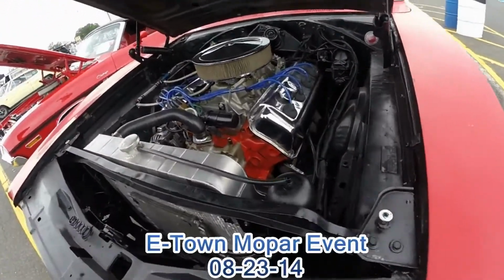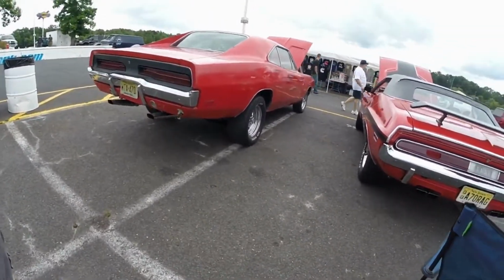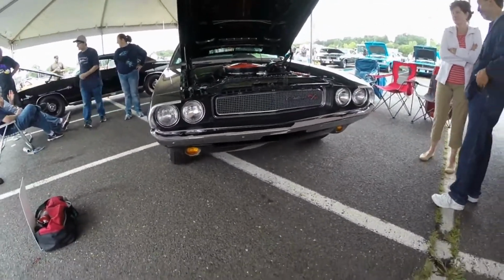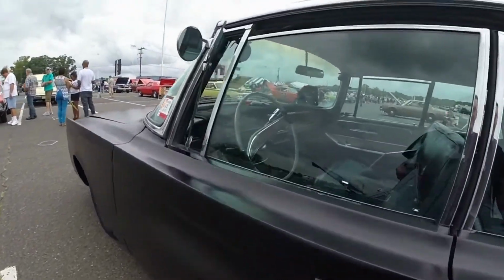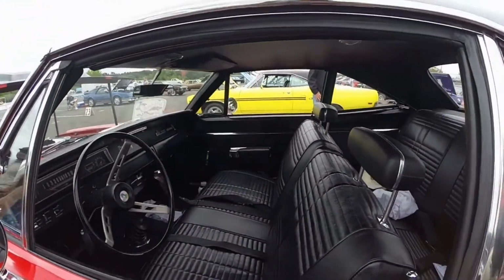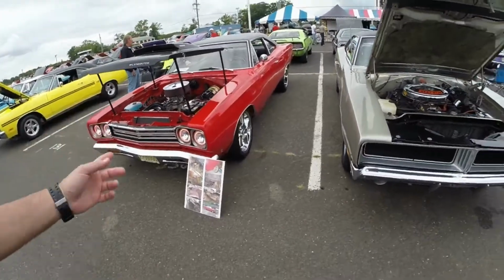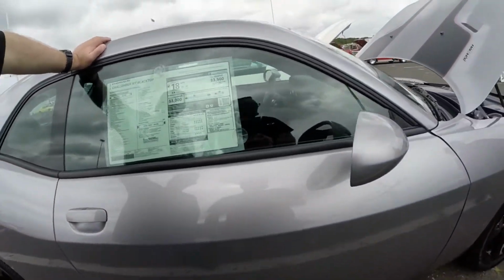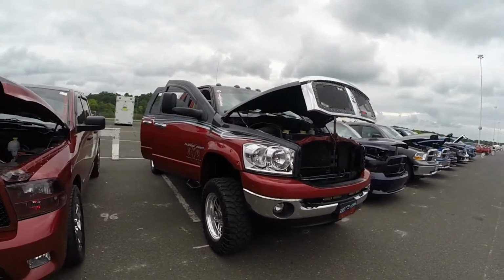E-Town Mopar Event 08-23-14